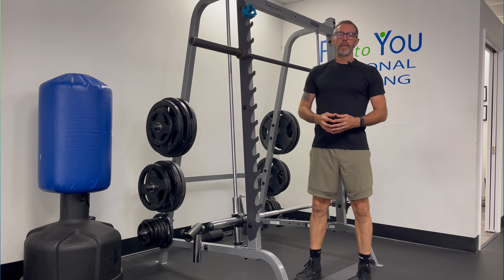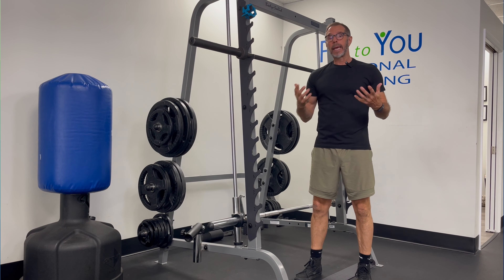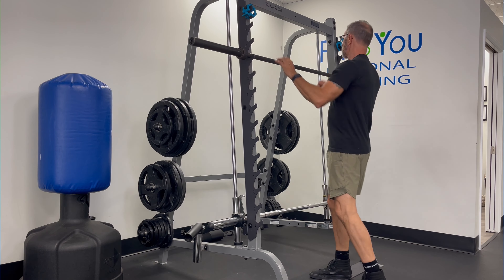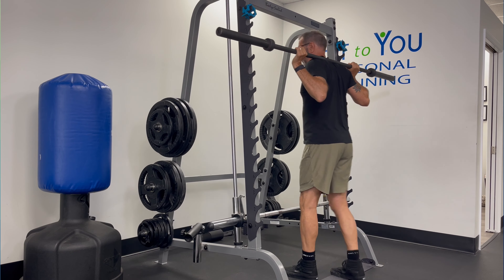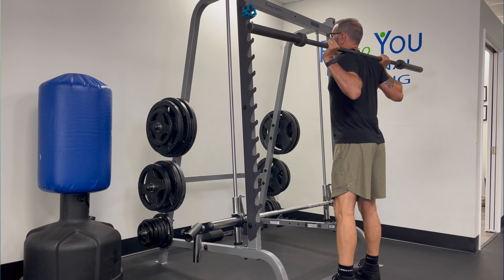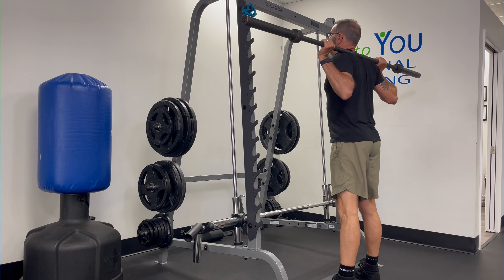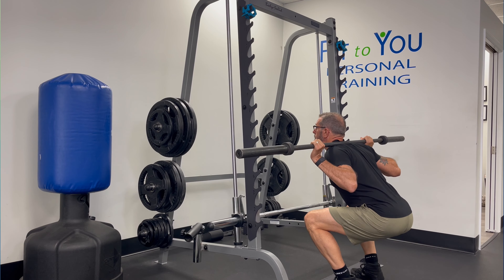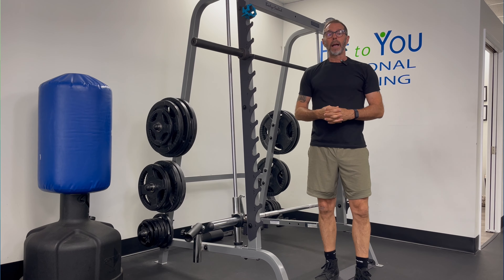Barbell Back Squat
The king of leg exercises, the barbell back squat is one of the most effective lower body exercises known to man!